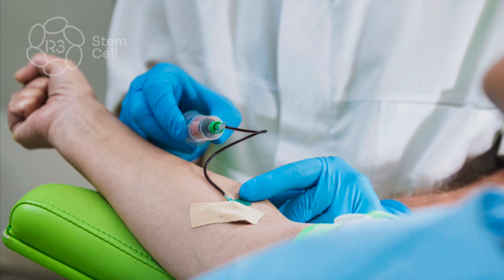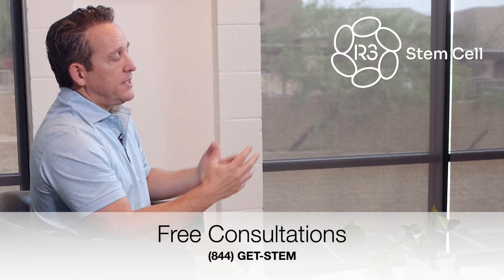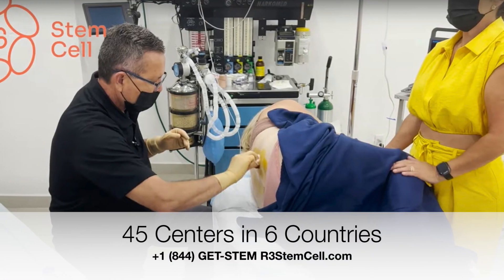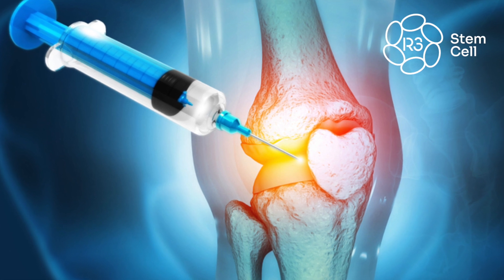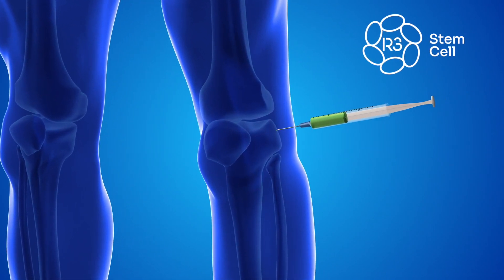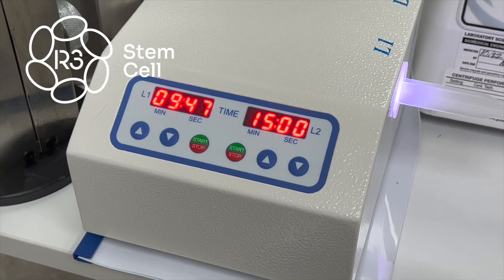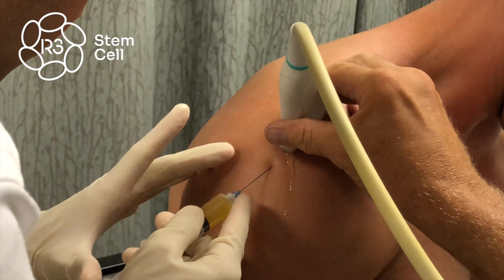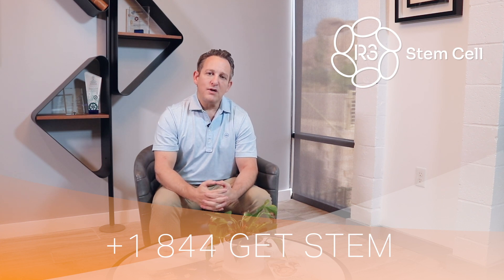Difference Between Stem Cells and PRP Therapy (844) GET-STEM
Patients often get confused between stem cells versus PRP, which is known as platelet rich plasma therapy. One reason is because a LOT of clinics worldwide try to confuse patients into thinking that PRP is a stem cell treatment (it's not).

In this video, R3 Stem Cell CEO David Greene, MD, PhD, MBA, explains the differences. R3 Stem Cell often uses stem cells and PRP together, as the combo works well.

With over 22,000 stem cell procedures in 10 years, R3 Stem Cell is truly the global leader in regenerative therapies with clinics in six countries. Free consultations are provided.